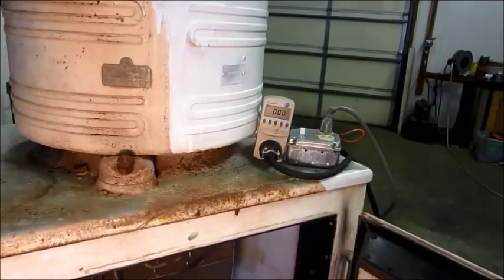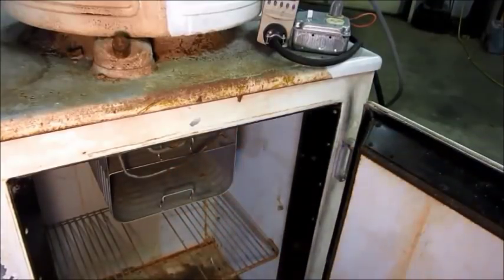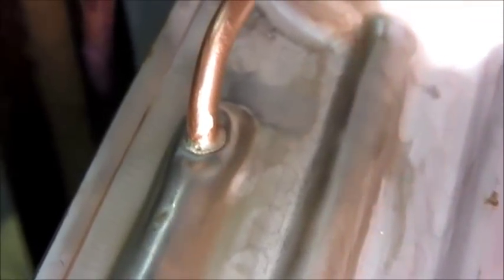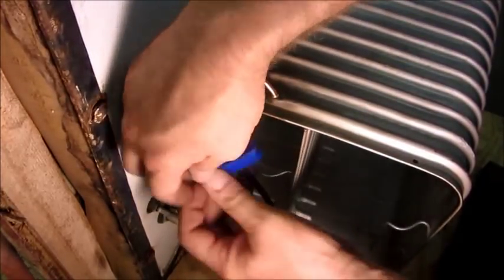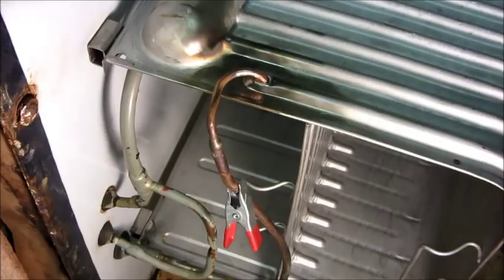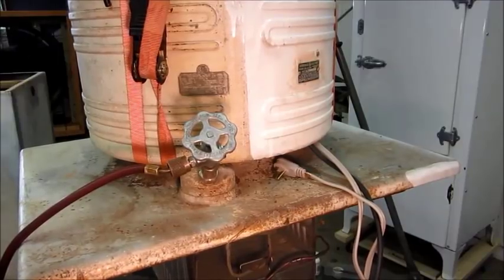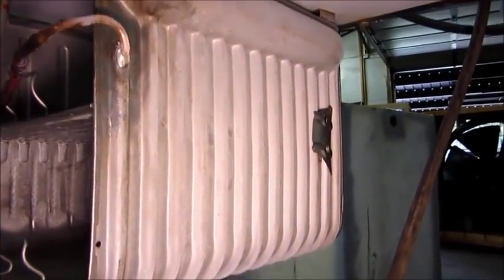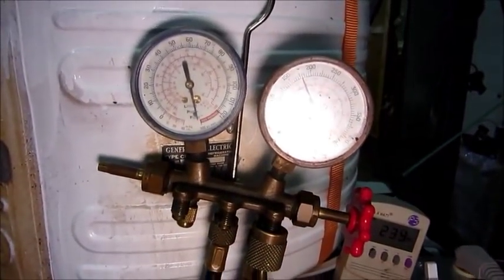General Electric Monitor Top Refrigerator - 1 - CK-2-C16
In this video, I acquire and check out an old GE Monitor Top refrigerator.

It will need a lot of work to be a fine antique, but now we know what will be involved.